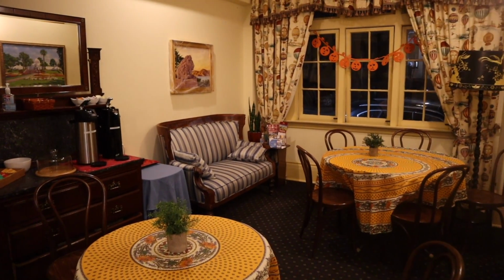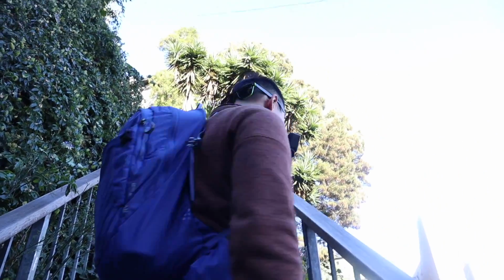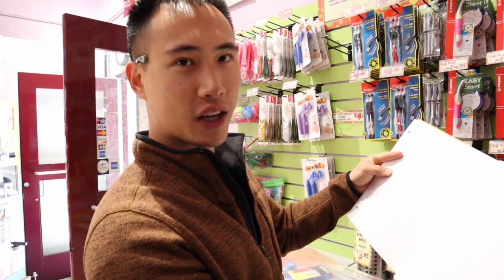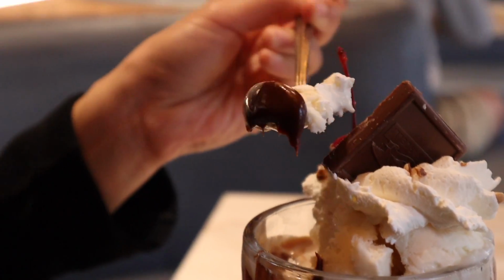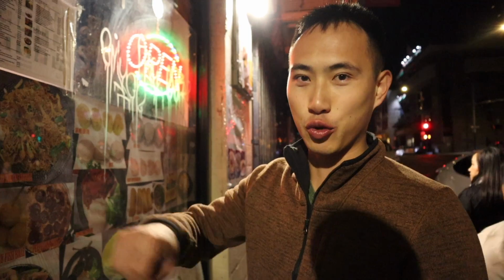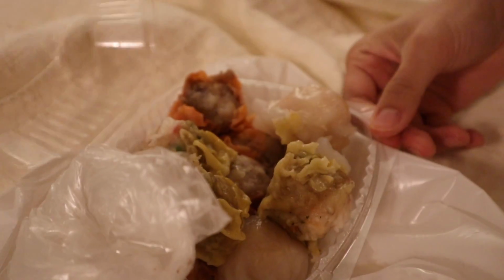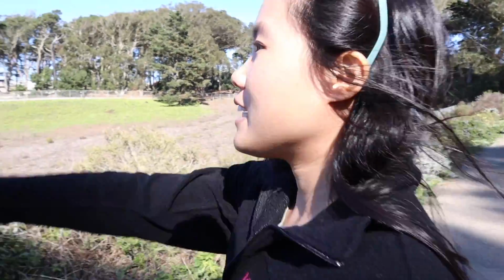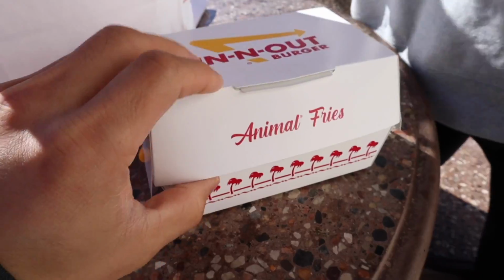2 Nights in San Francisco!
For our 2 nights in San Francisco, we stayed at the Golden Gate Hotel near Union Square. We tried our best to hit up all the most popular SF tourist destinations including the Ferry Building, Coit tower, Pier 39, Ghiradelli Square, and the Palace of Fine Arts. We also wanted to have a true SF experience by riding the historic cable car! It was truly an unforgettable trip in a city with so much history and character.